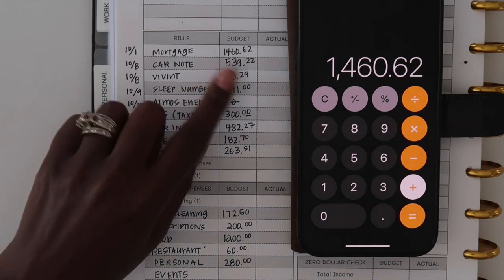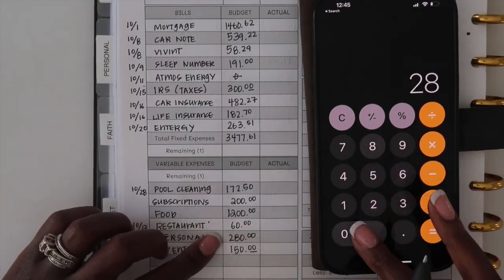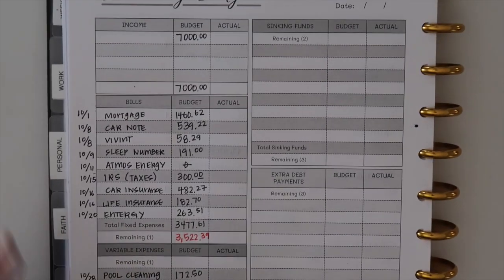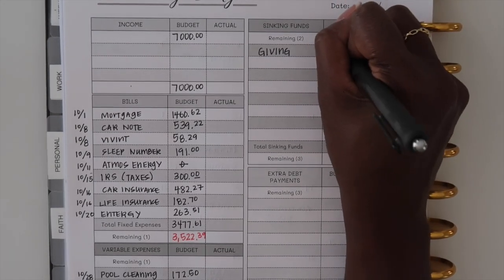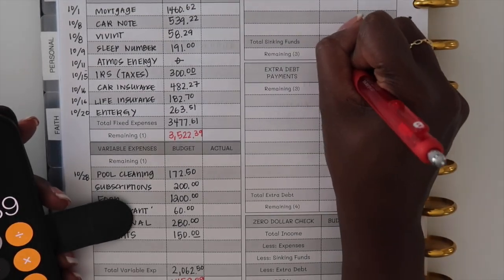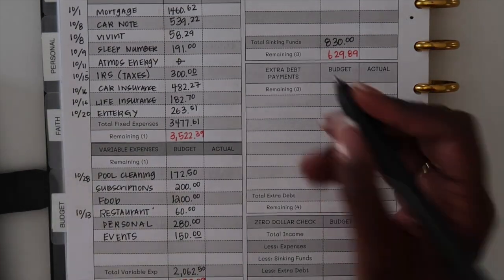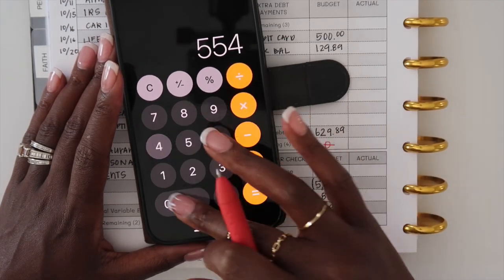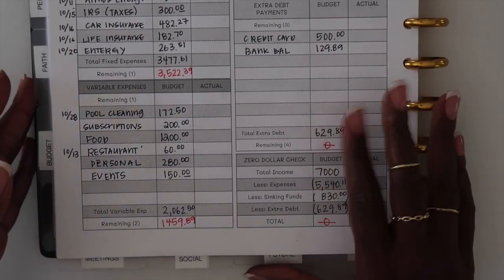My October Budget Monthly Setup and Routine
Hey Guys! In today's video, I'm setting up my budget for the month of October and tweaking my budget routine. Hope this video helps you as you are setting up your budget for the month.

0:00 - Intro
1:05 - Monthly Goals
1:55 - Monthly Calendar Setup
4:02 - Monthly Budget Sheet Setup
6:30 - Paycheck Budget Sheet Setup
7:45 - What if I don't have enough money?
10:08 - Setting Up My Budget Check-In Page
10:28 - Closing

ABOUT ME

I’m Alaina.